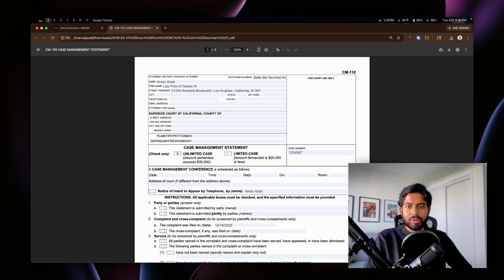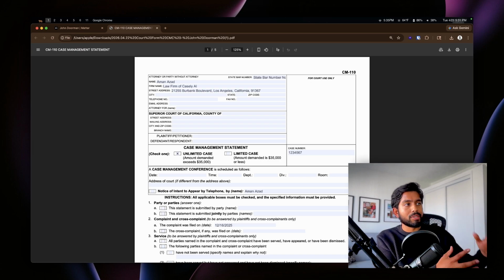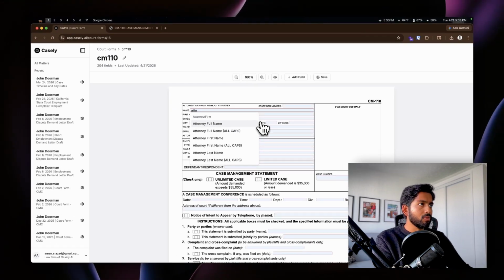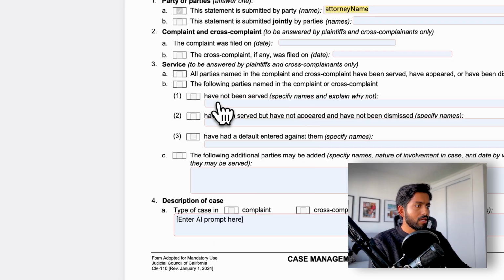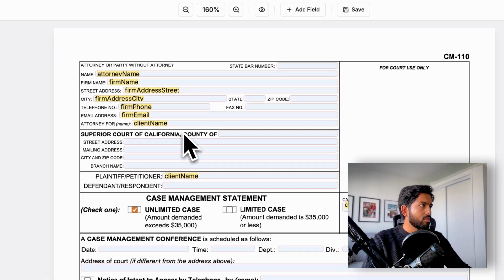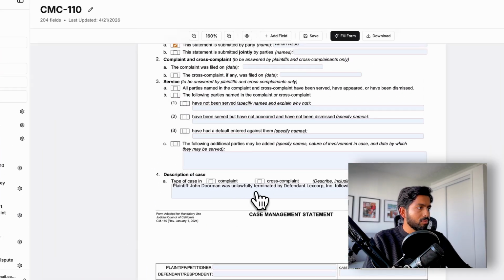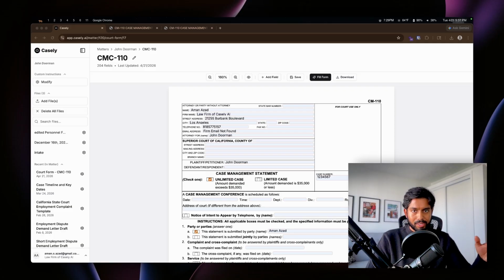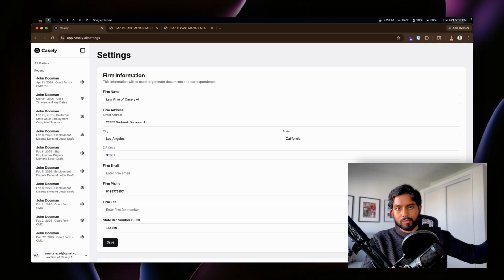Fill Any Court Forms Any PDFs With This AI Tool